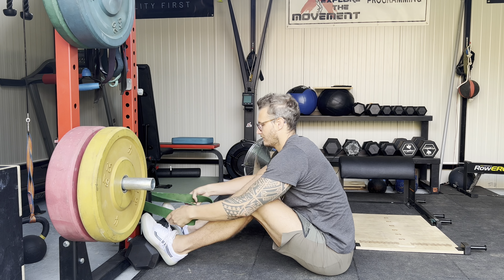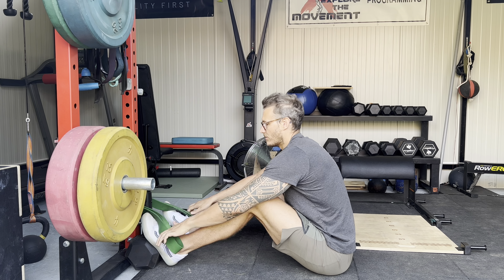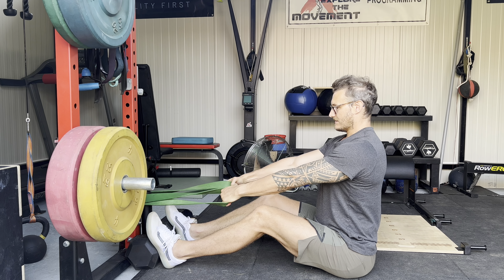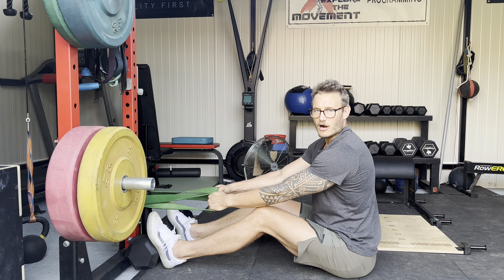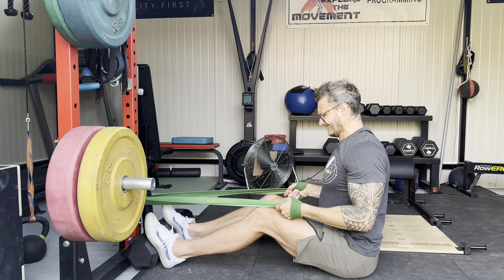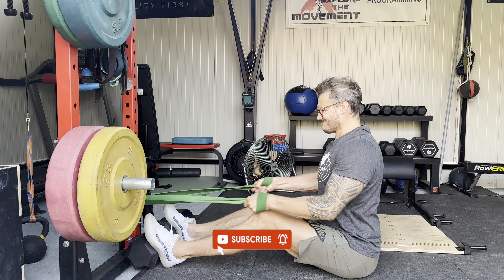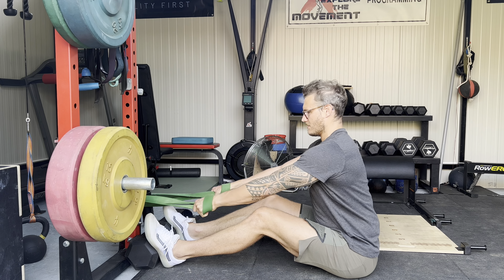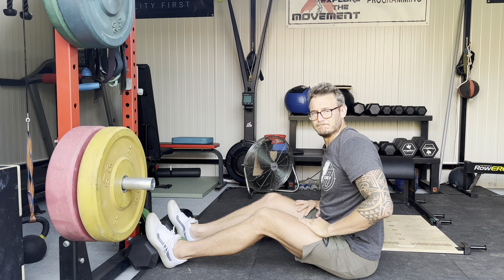Band Seated Row | Explore The Movement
Explore The Movement Online Programming is a training system to develop athletes competing in the sport of CrossFit. It is a fully comprehensive training plan aimed at developing you to the best athlete you can be.